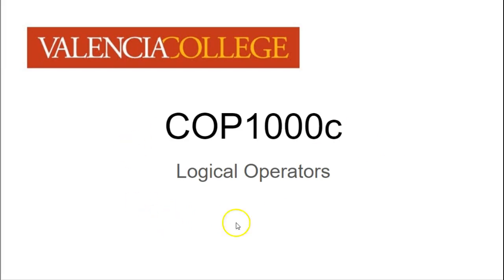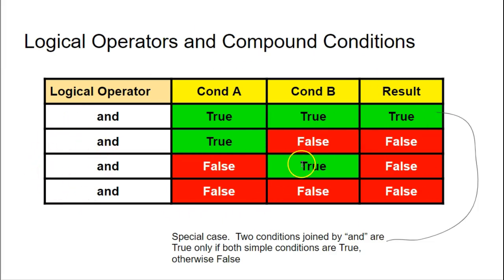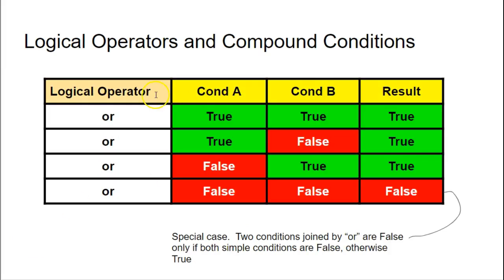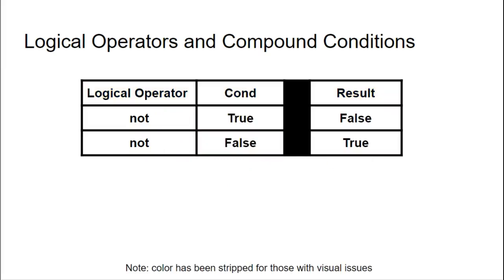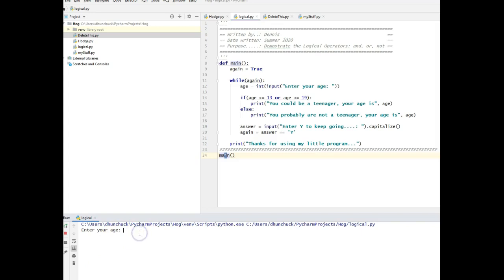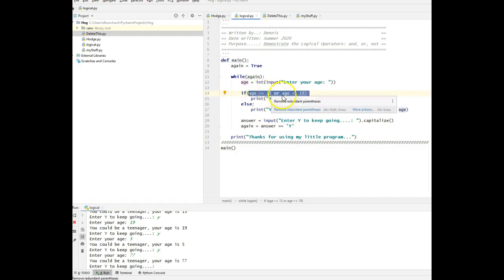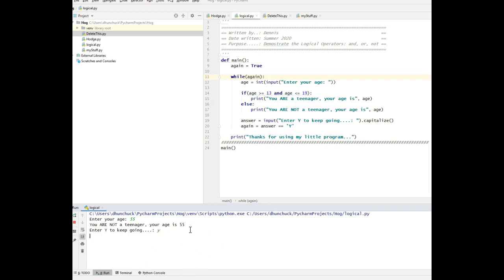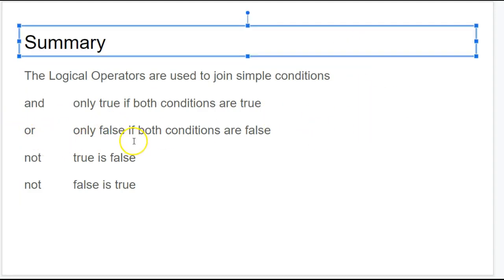Mod 8D. Python Logical Operators